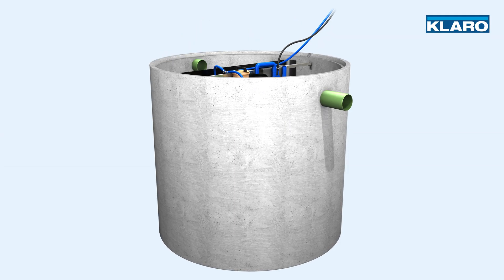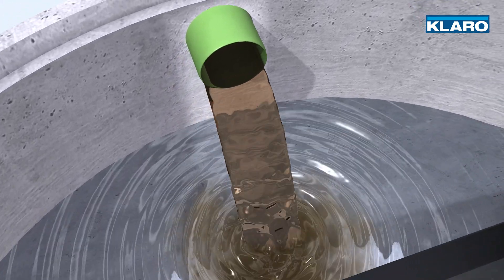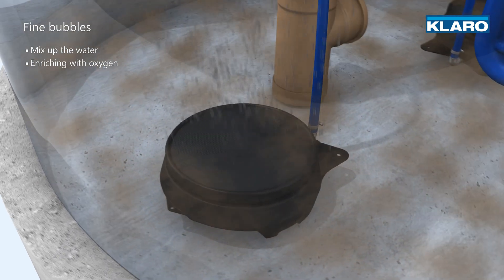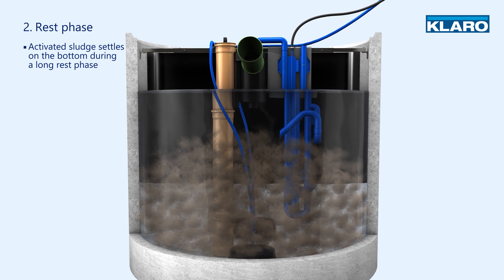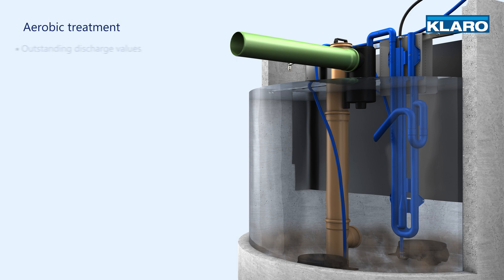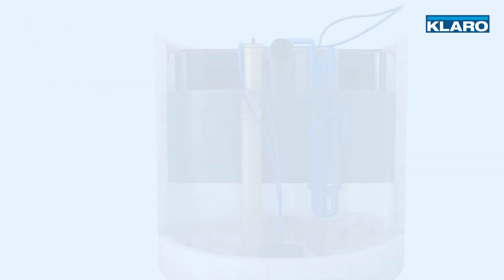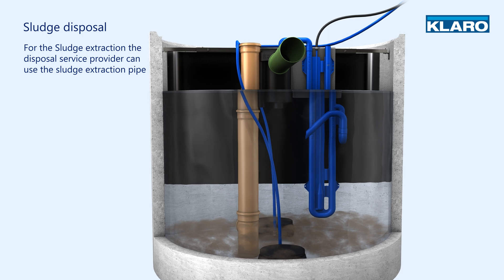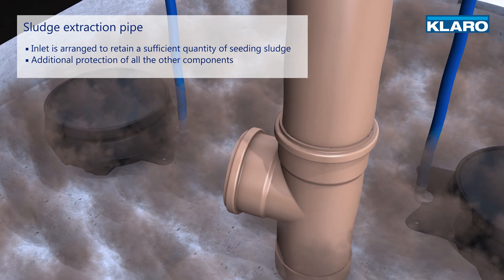KLARO One Process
Components and purify process of the flexible small wastewater treatment plant KLARO One.